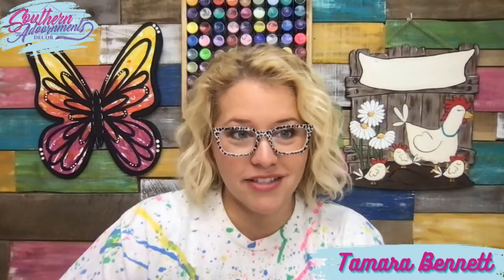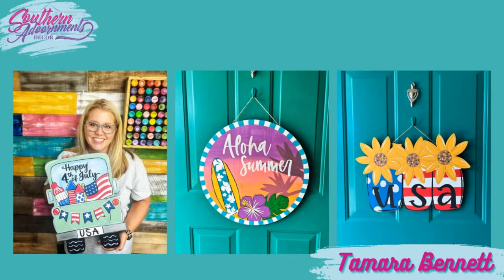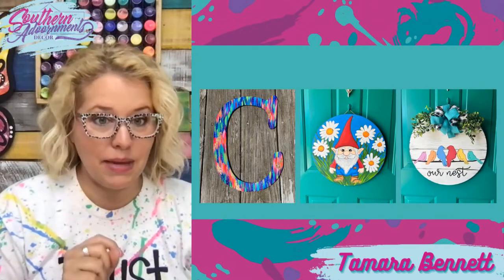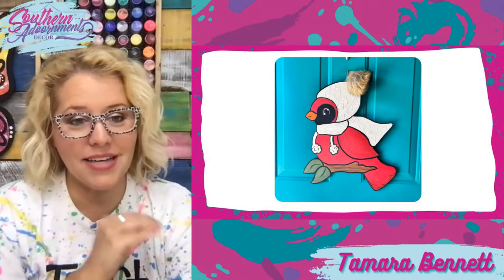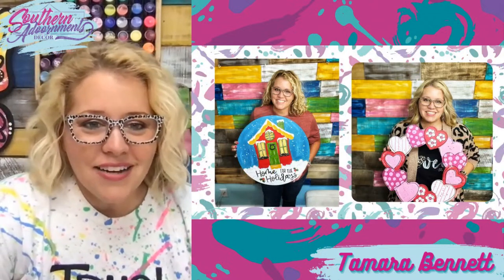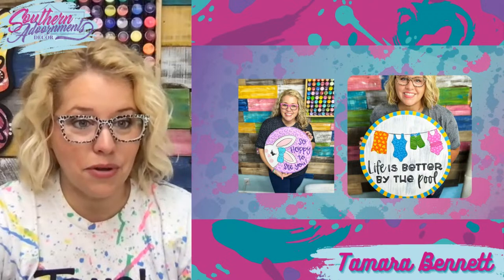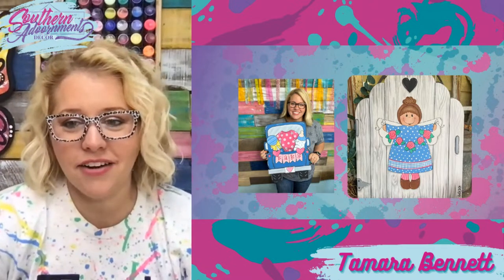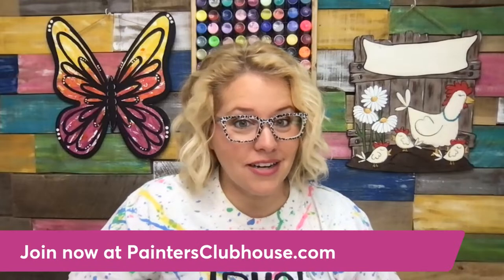Painter's Clubhouse Door Hanger Hall of Fame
Let's take a walk through the Painter's Clubhouse Door Hanger Hall of Fame!
Want to learn how to make your own door hangers?
Join the Painter’s Clubhouse!
This monthly door hanger group will show you how with:
👉🏻Exclusive step-by-step tutorials
👉🏻Printable templates you can trace
👉🏻New projects each month with original designs
👉🏻Templates, supply lists, and more to guide you along
👉🏻The chance to ask questions (and get answers!) as you work on your door hangers
👉🏻Plenty of friends inside our group to swap tips and tricks with, or cheer you along
Sound like what you’ve been looking for?